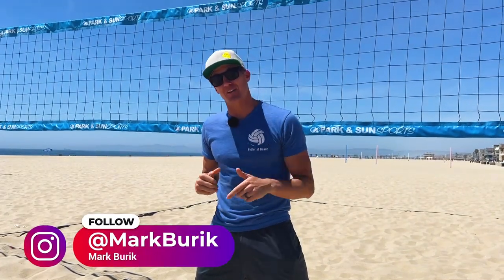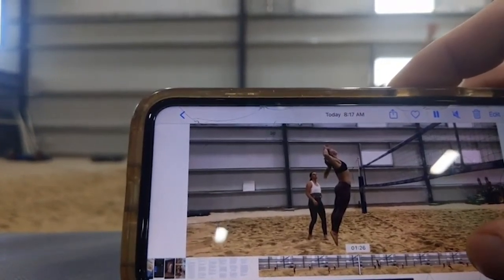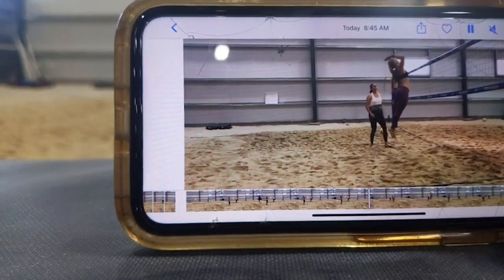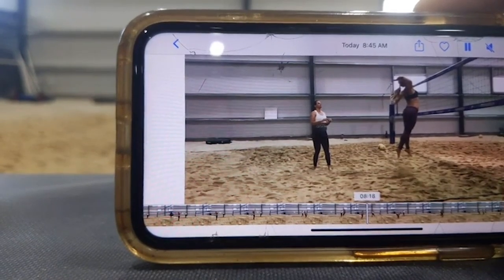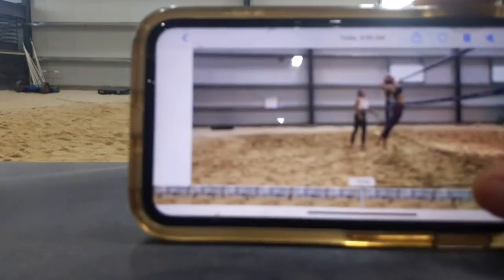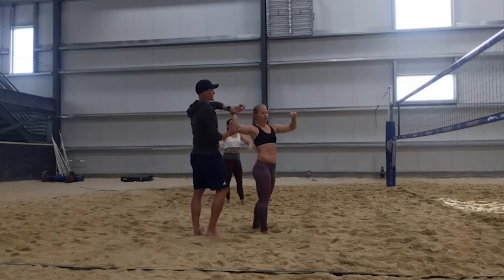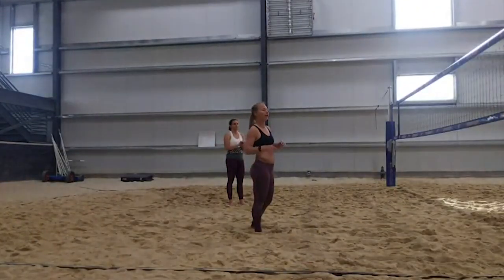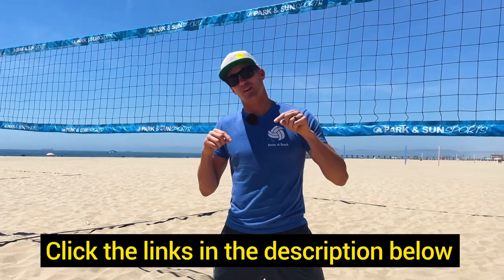High-Level Arm Swing Mechanics for Spiking a Volleyball (GAIN MORE POWER!)